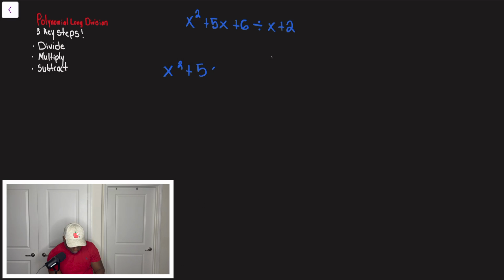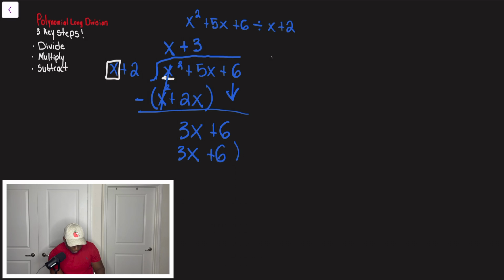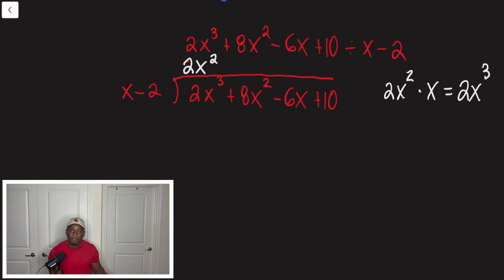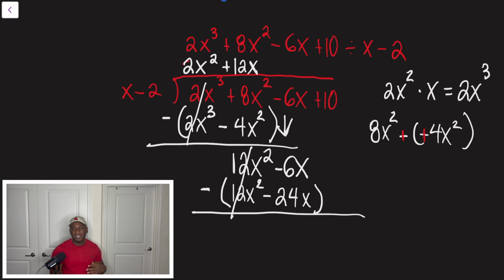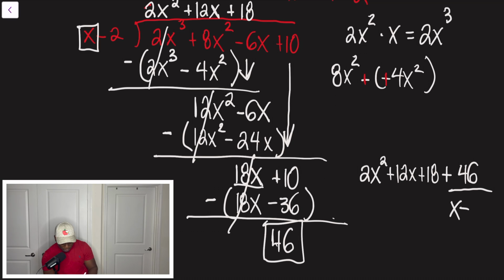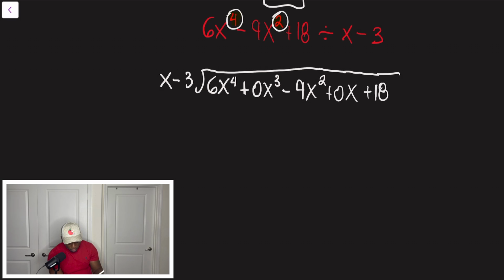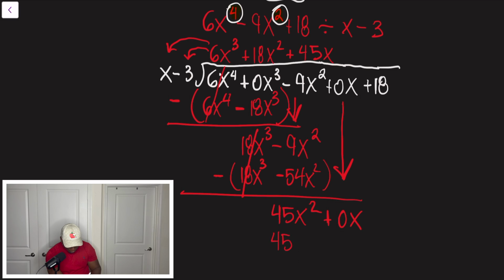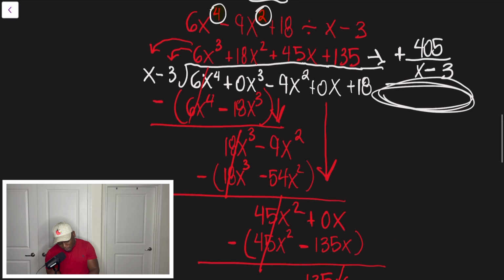Polynomial Long Division: Why Most Students Get It Wrong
Today's video is an introduction on how to perform long division with polynomials. Our tutorial goes over 3 key steps to take when dividing polynomials using this method. If you need help with polynomial long division click the video above our step by step review. Below are our linked video for exponents which is key for this topic!

Master polynomial long division with this step-by-step guide. Learn the essential process of dividing, multiplying, and subtracting polynomials.

This tutorial breaks down how to perform long division with polynomials, covering everything from simple trinomials to more complex algebraic expressions. Whether you are working on Algebra 1 homework or preparing for a test, you will see exactly how to approach each problem using the standard long division method. We walk through multiple examples, including dividing expressions like 2x^3 + 8x^2 - 6x + 10 by x - 2, ensuring you understand the mechanics behind every step.

If you need to brush up on related topics, be sure to review our lessons on exponent rules. Mastering polynomial long division is a vital skill for success in algebra, and this clear, methodical walkthrough will help you gain confidence with these algebraic calculations.